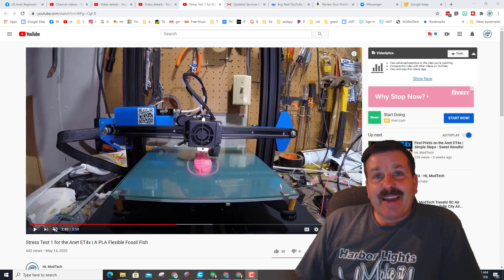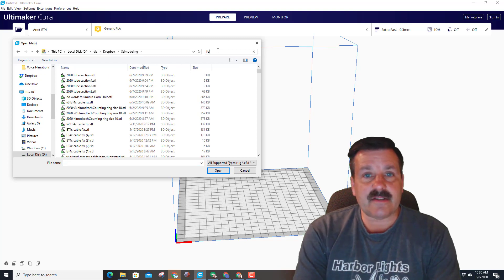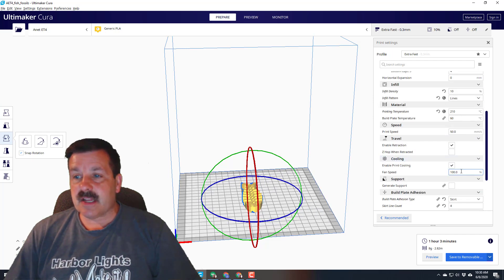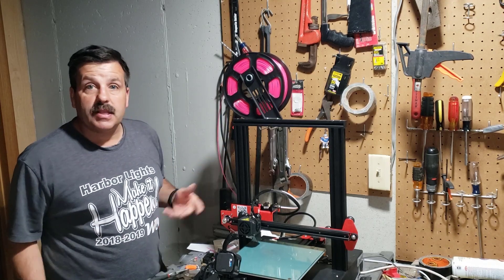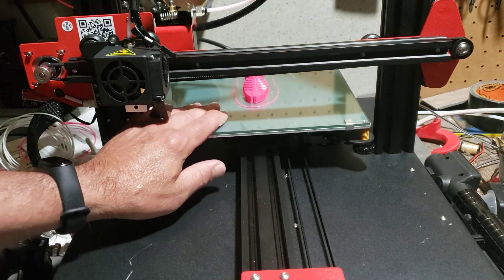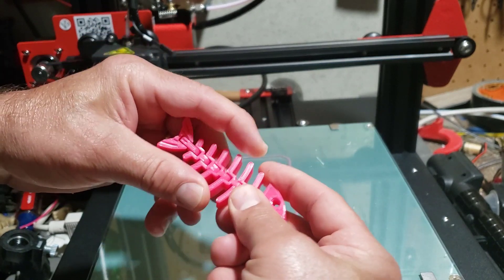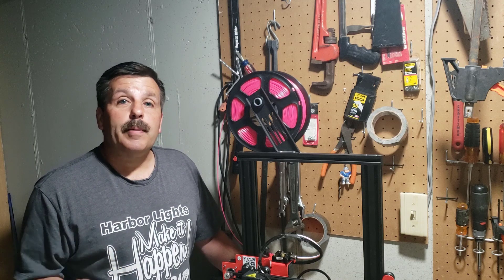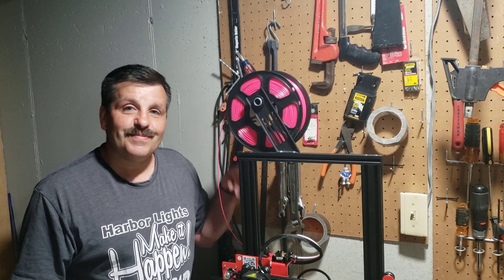Anet ET4 Stress Test One | A PLA Flexible Fossil Fish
Once you build your Anet ET4, it is time to start determining how accurate it is. The fossil fish is one of my favorites for testing a printer as the movements have to be accurate enough that the resulting print can bend.  Earlier I tested the ET4x and found that I could "plumb" the hot end (line it up straight vertically) to achieve a better print. Tune and in and see the results with the ET4.